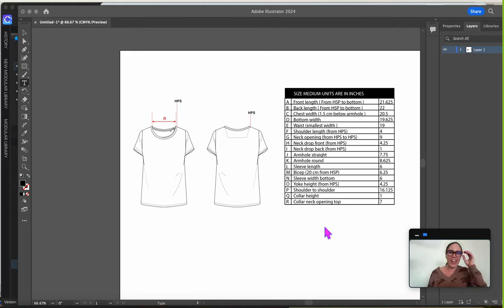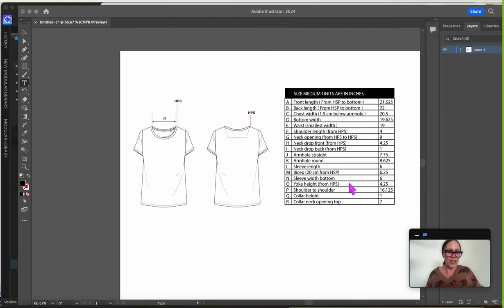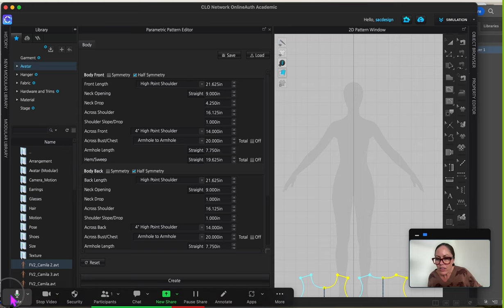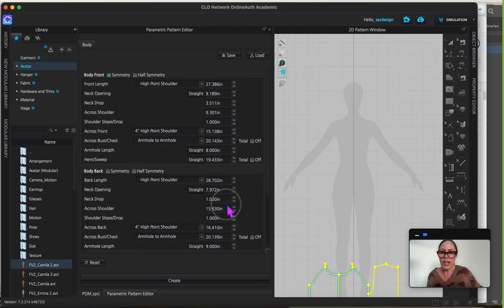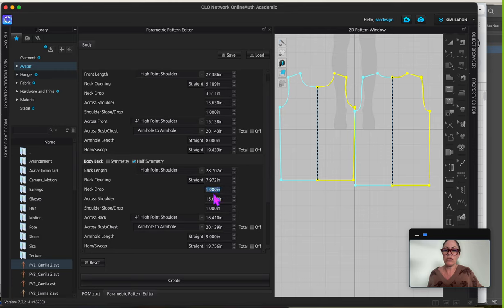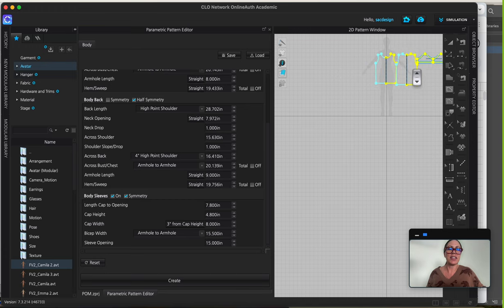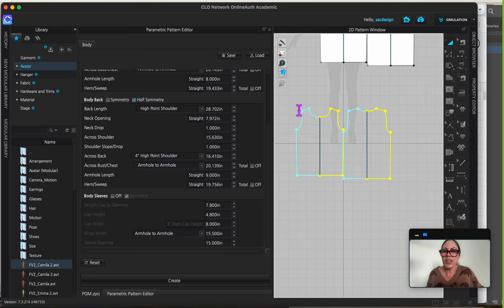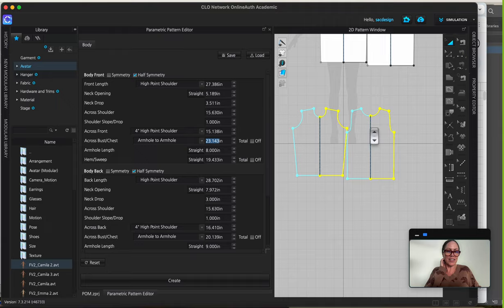Parametric Patterns in CLO 7.3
How to input POM Spec measures to make a pattern in CLO3D